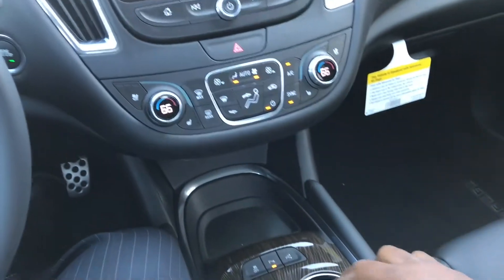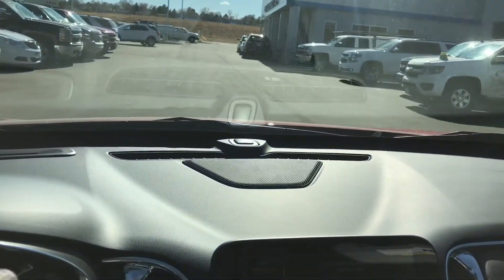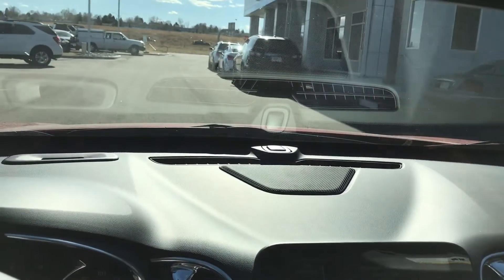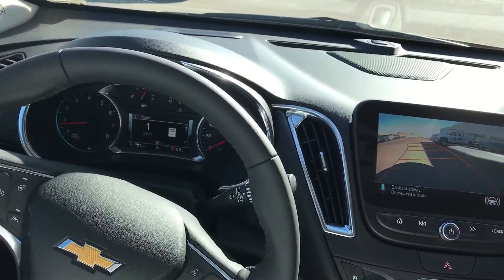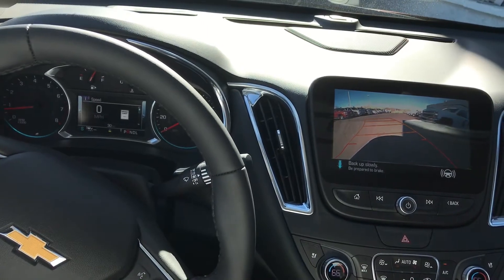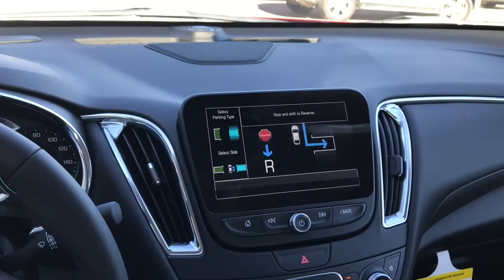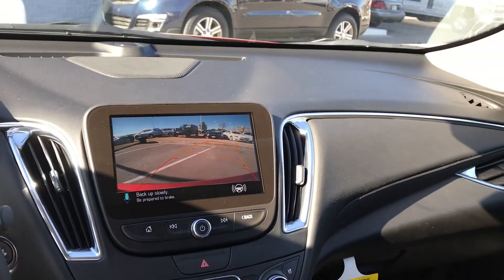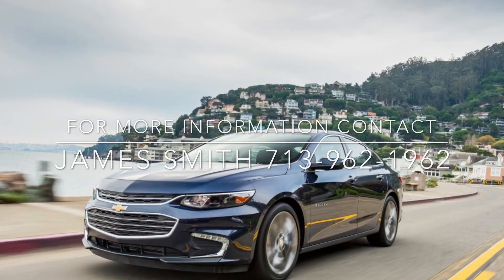2017 Chevrolet Malibu- Automatic Parking Assist Demonstration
This is a demonstration on the Automatic Parking Assist Feature available on the 2017 Chevrolet Malibu, SS, and Volt.